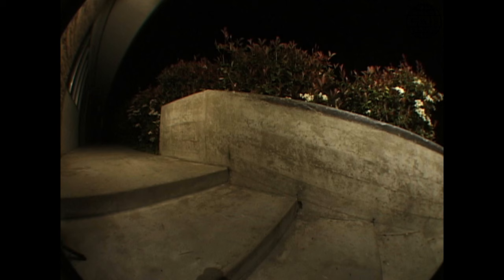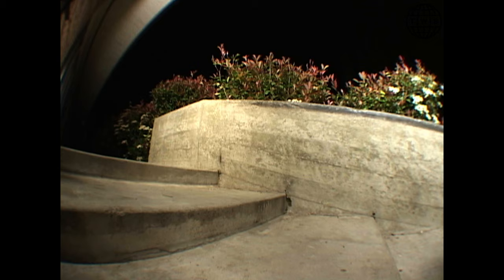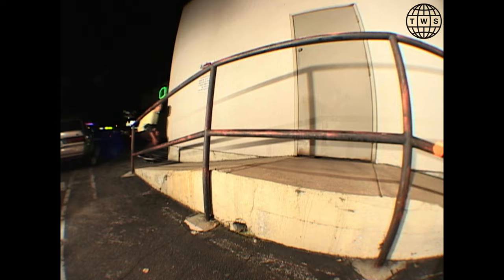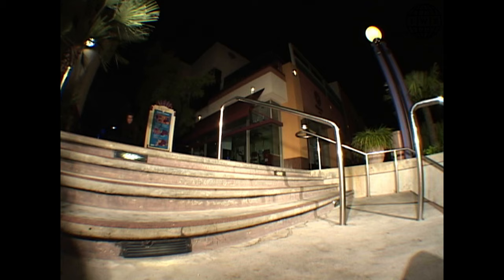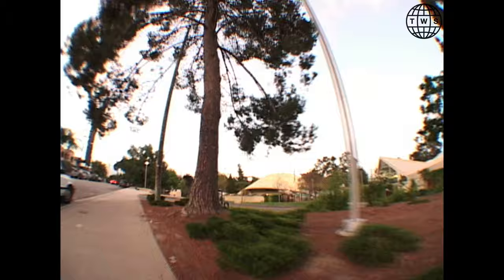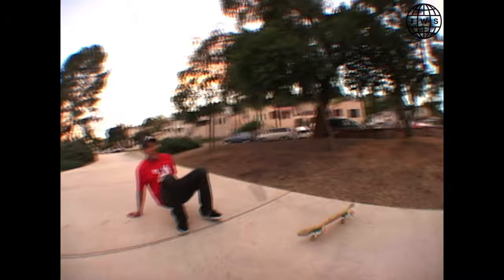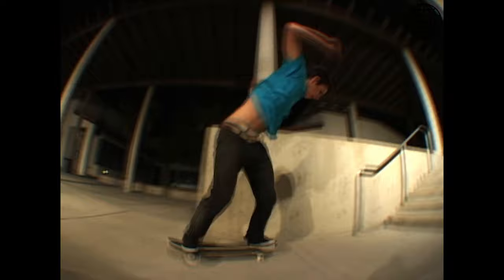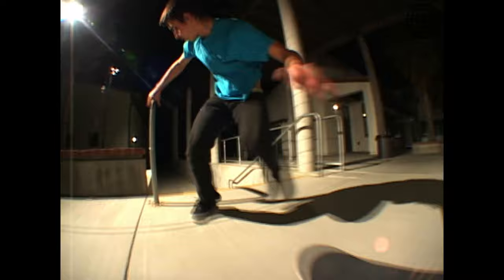Leo Romero and Shiloh Greathouse filming for 'First Love:' Jason Hernandez's TWS Vault Ep 79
Shiloh Greathouse hits up East LA by day and Leo Romero terrorizes spots all over SoCal by night. Another TWS Vault episode filming for First Love.